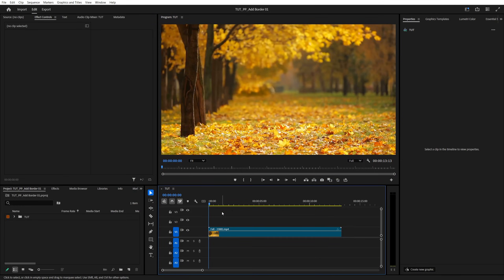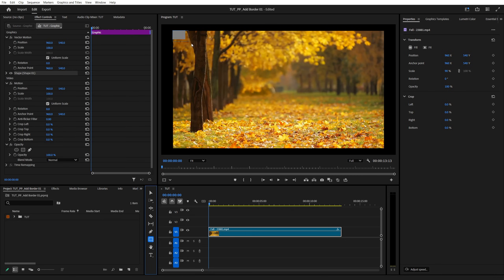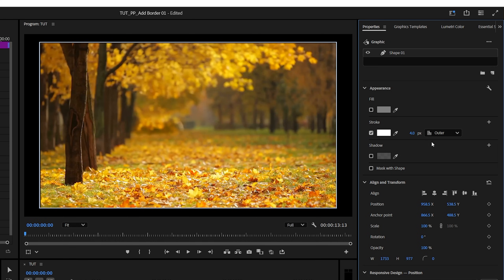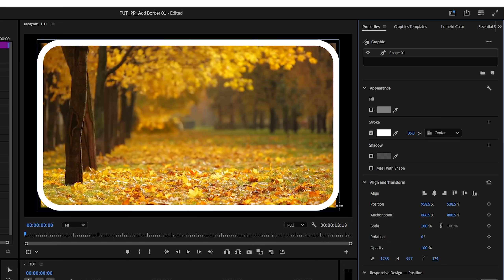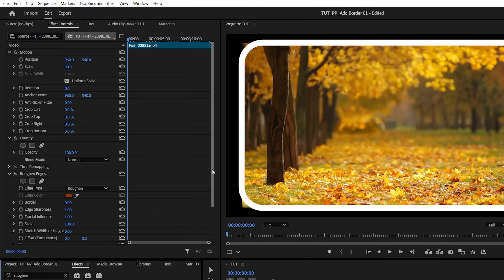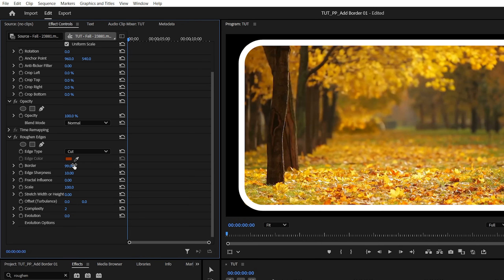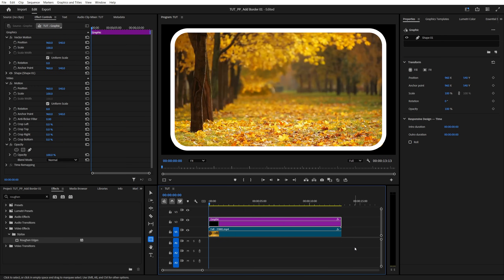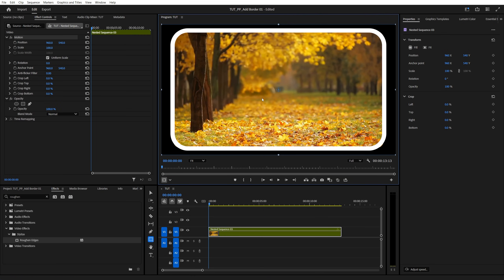How to ADD BORDER TO VIDEO in Premiere Pro